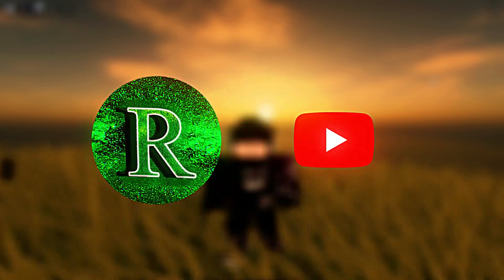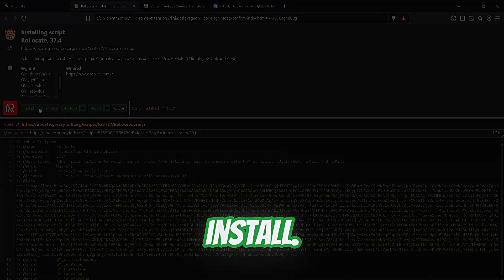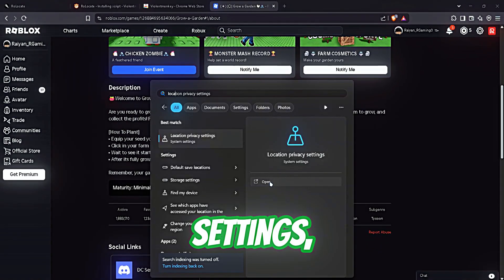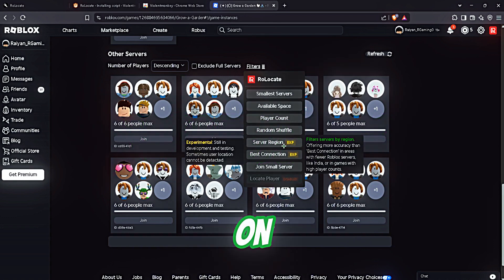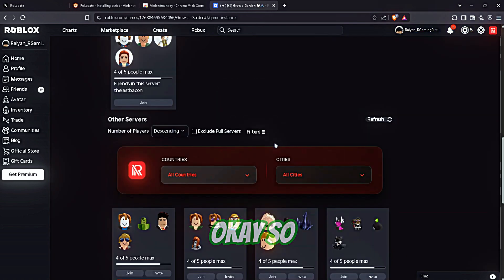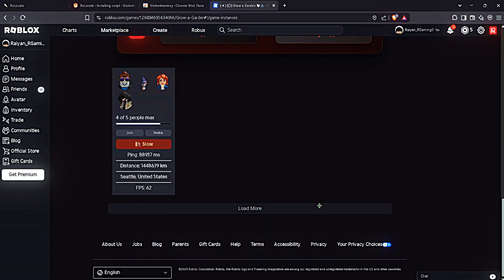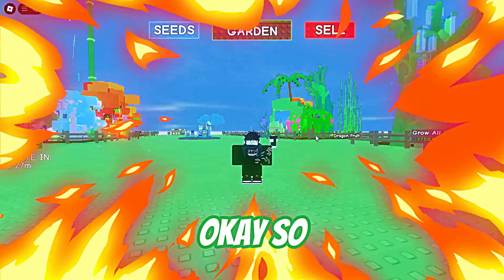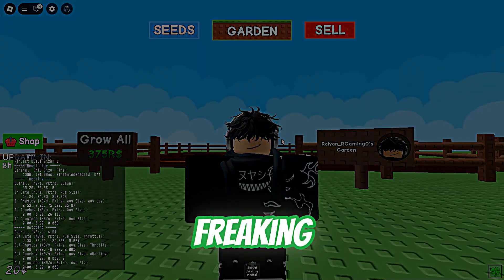How To Get THE LOWEST PING In Roblox 🔧-*FIX LAG + LOW PING*✅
👋Hello everyone, Today I show you guys how to get the lowest ping possible using Rolocate!⚡. Now, I know I'm late to the party, but give me a break, I have been gone for a month.

The main point of the video is to give you guys the best ping possible
by Rolocate💫

📜Credits to @Dixifix4 for Editing and Thumbnail ( go sub to his channel)

🌐Socials-

📜chapters:
1.👋Intro - 0:06 - 0:08
2.⬇️Installing Script - 0:09 - 0:35
3.💥Introducing RoLocate: 0:36 - 1:07
4.🌟Introducing Best Connection - 1:08 - 1:54
5.🌐Showing Server Region - 1:55 - 2:36
6.👋Outro - 2:37
🎵 Music used in this video
🎧Music (no idea editors used it)
🤑 None of the music used in this video is mine, nor do I claim it